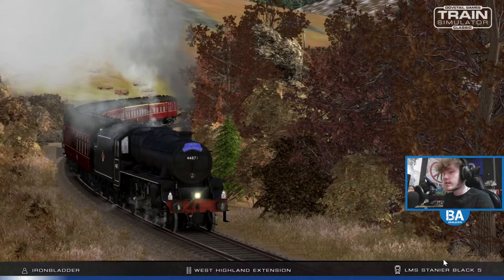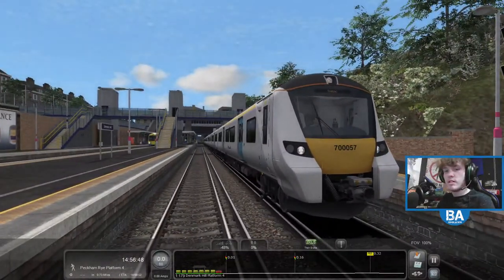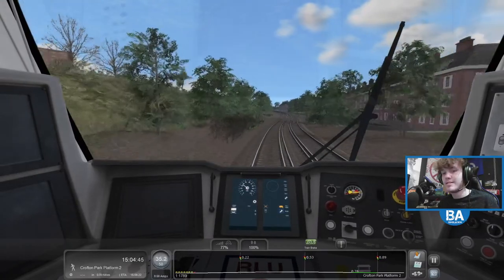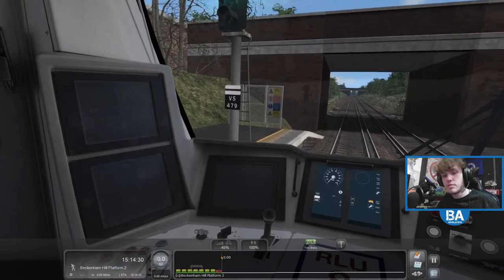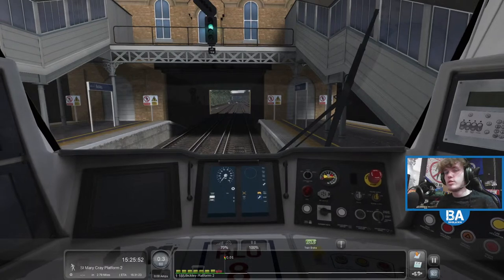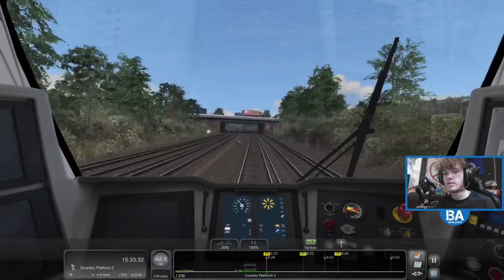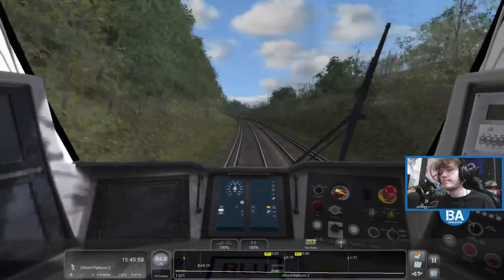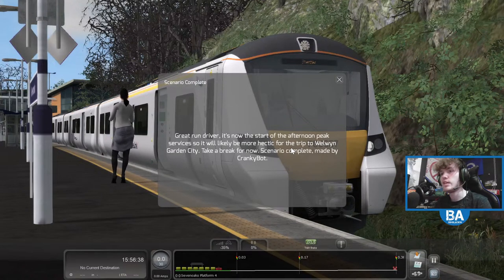Train Simulator LIVE - Southeastern Network V1.1 (11/03/23)